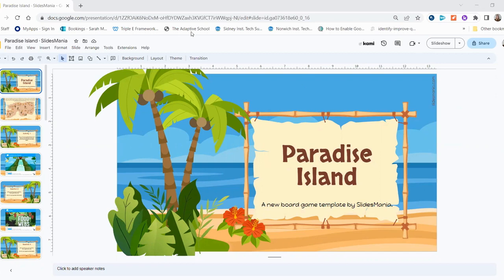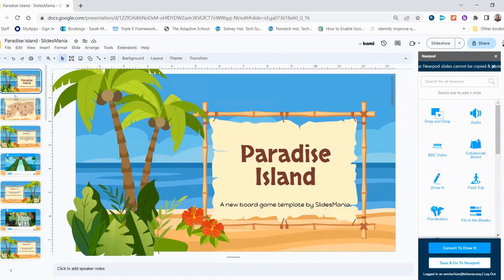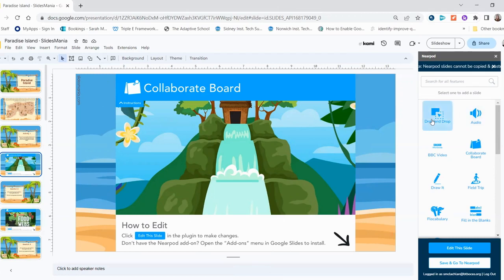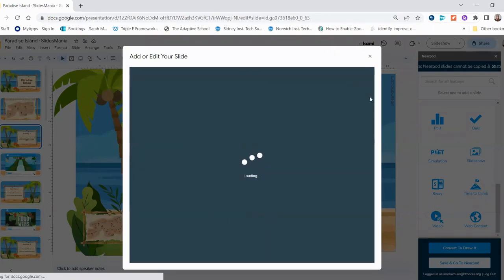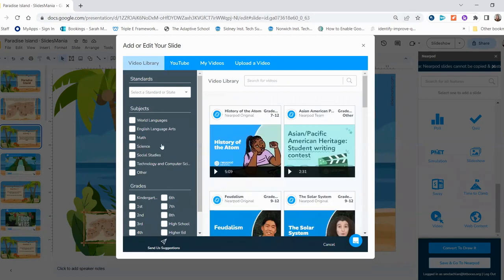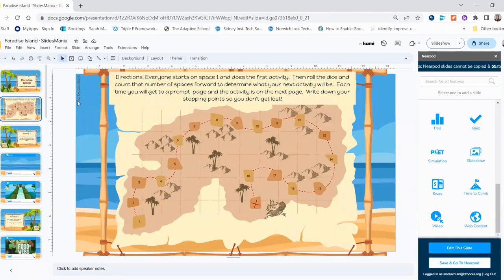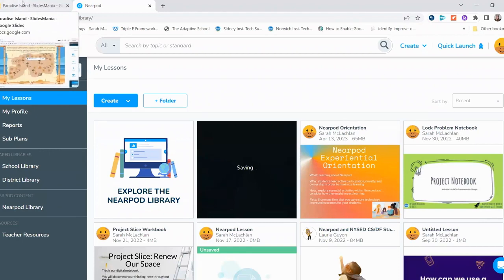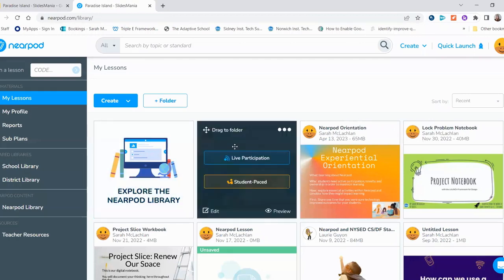How To Build Nearpod Experiences With the Google Slides Add On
Learn the basics about how to build Nearpod experiences within google slides and some details around how content transfers over to the Nearpod Platform.